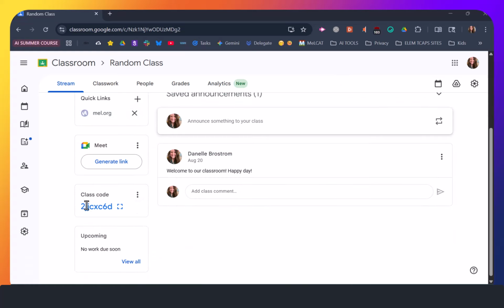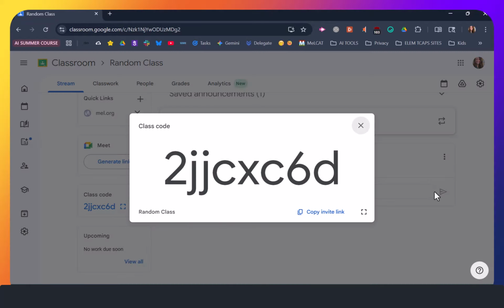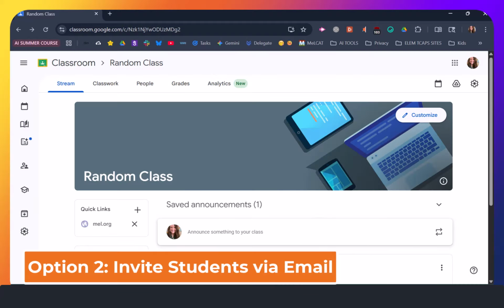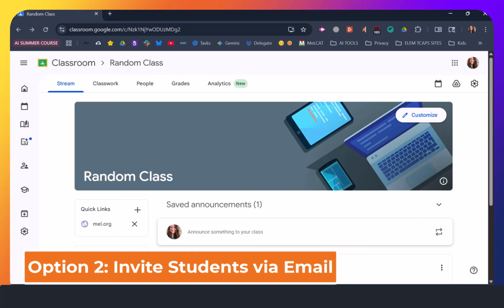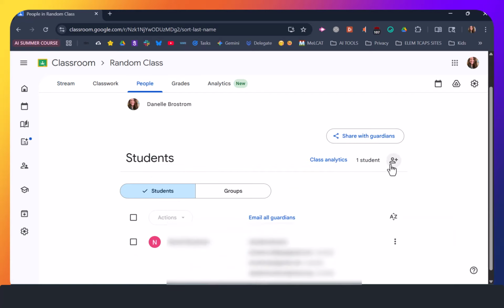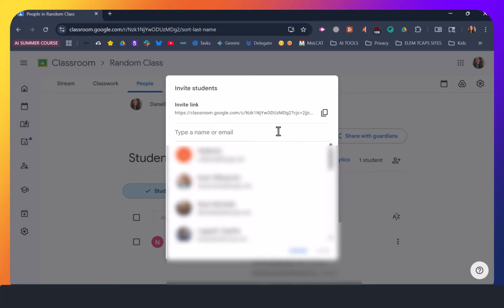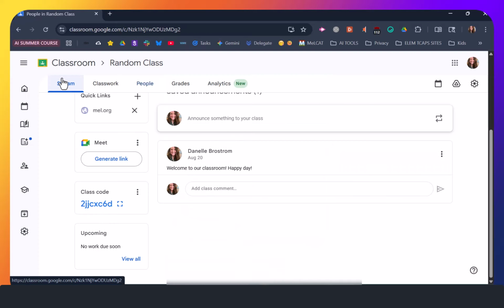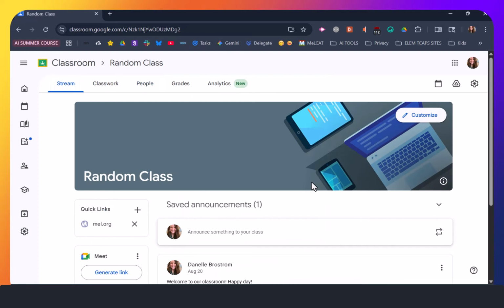Adding Students to Google Classroom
Ready to get your students connected in Google Classroom? This video shows you step-by-step how to add students quickly and easily. We'll cover two methods:

Method 1: Using a Class Code (The fastest way for a large group!)

Method 2: Sending Email Invitations (The best way for specific students!)

Follow along and get your classroom ready for learning.